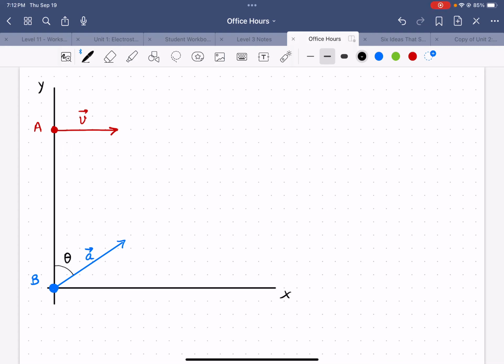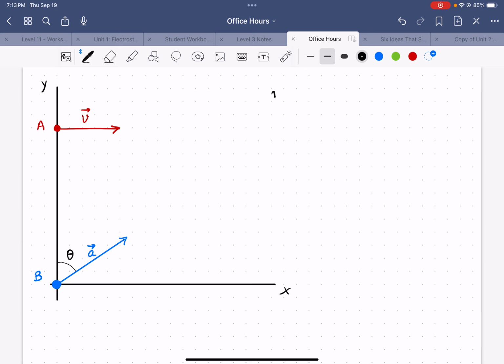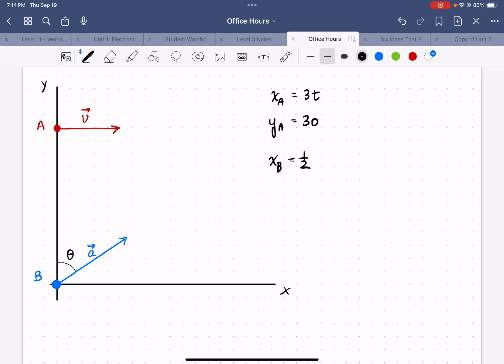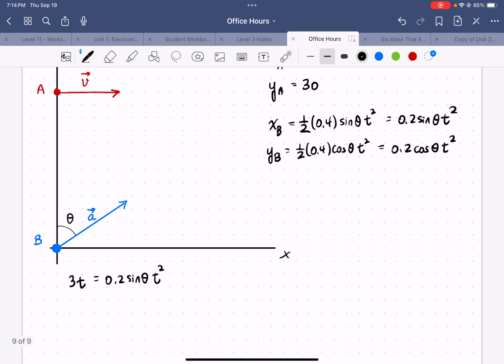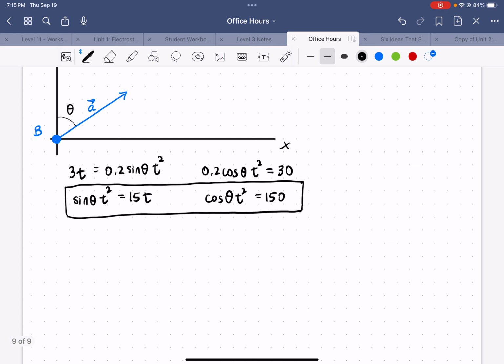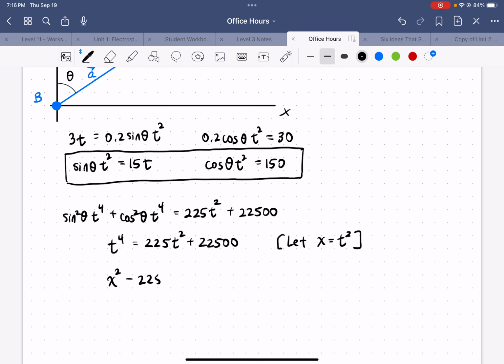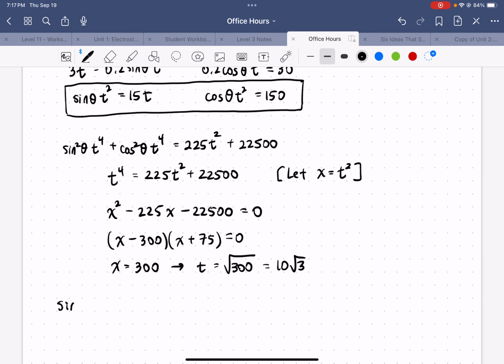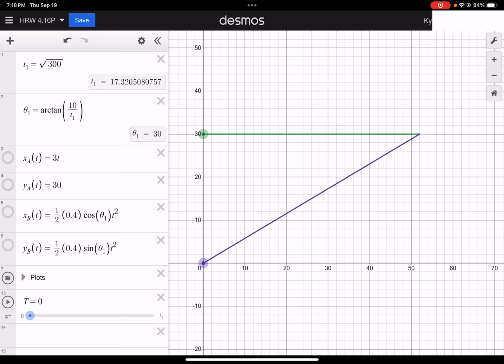2D Motion Problem HRW 4 16